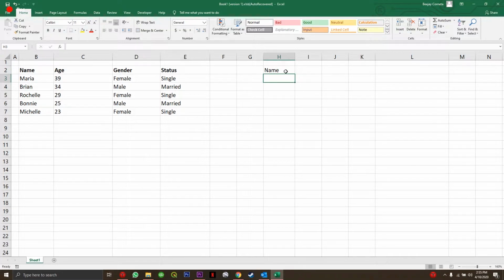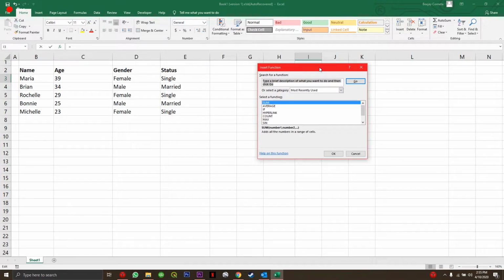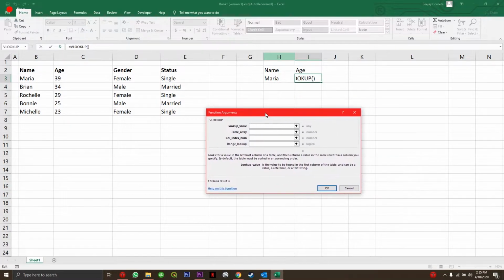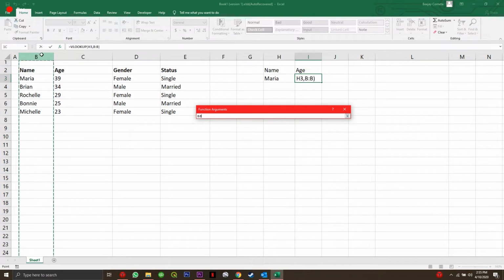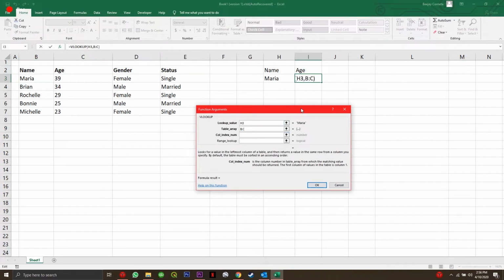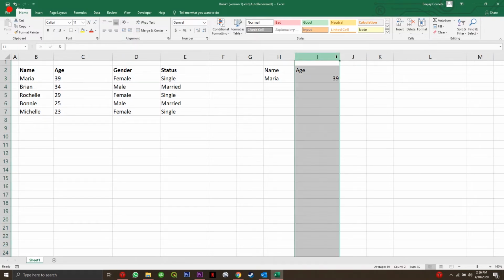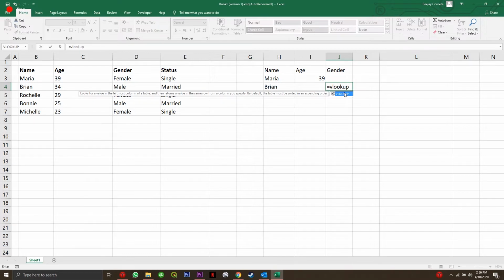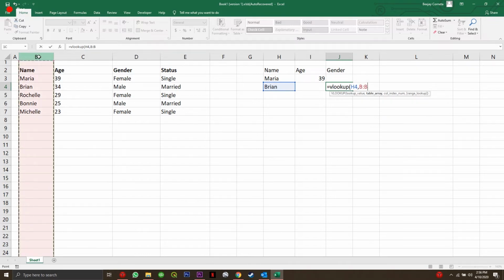How to Vlookup in Excel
Excel function Vlookup!!